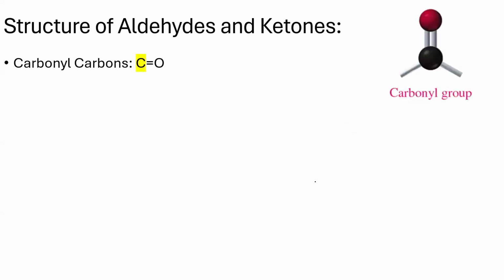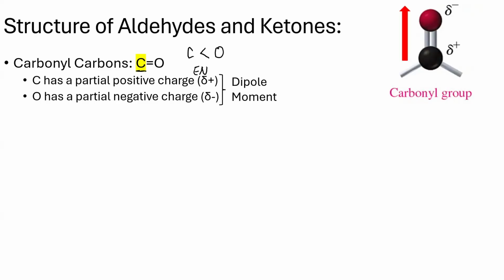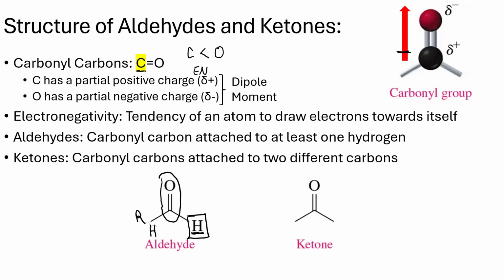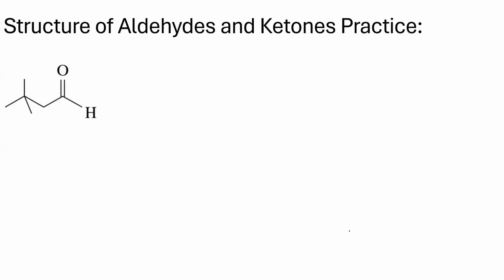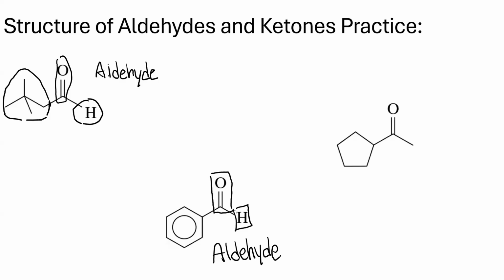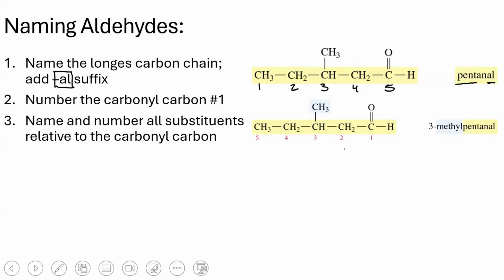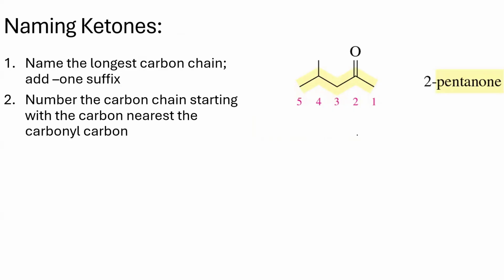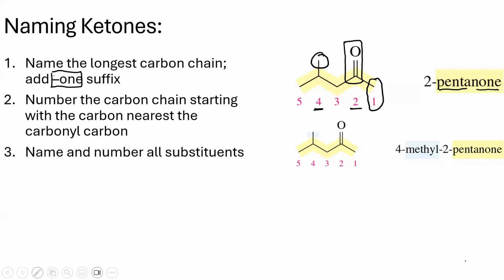Aldehydes and Ketones Pt 1